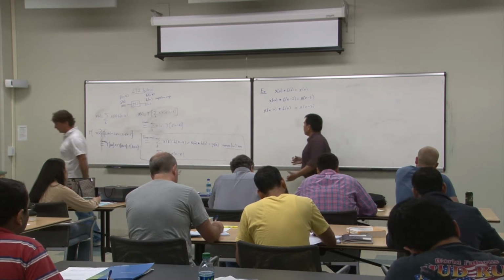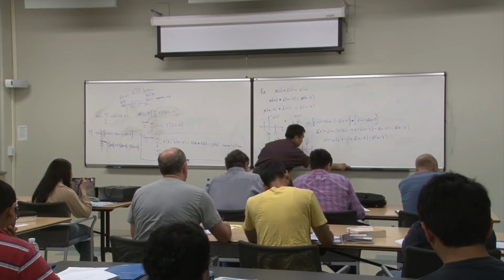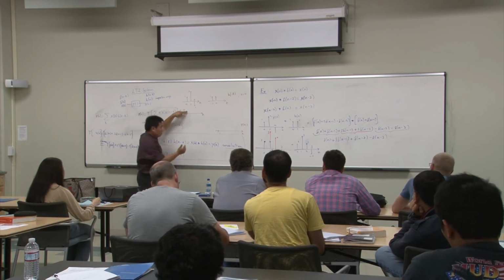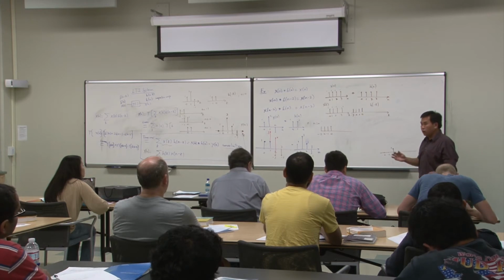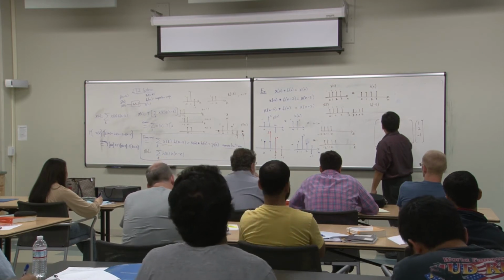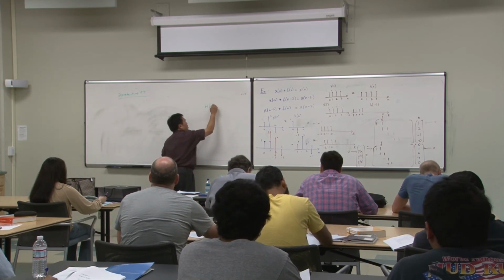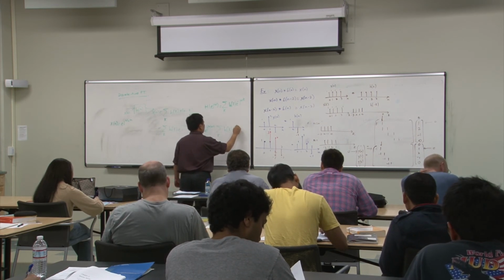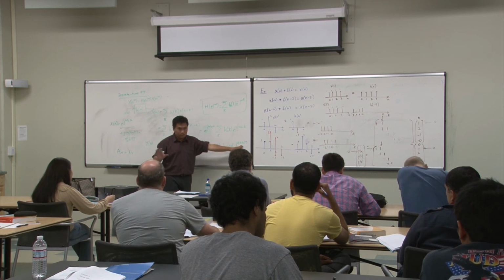(MAS) in Wireless Embedded Systems September 23, 2011 Part 2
Masters of Advanced Study Degree (MAS) in Wireless Embedded Systems September 23, 2011 Part 2